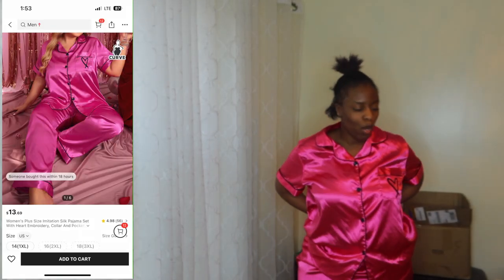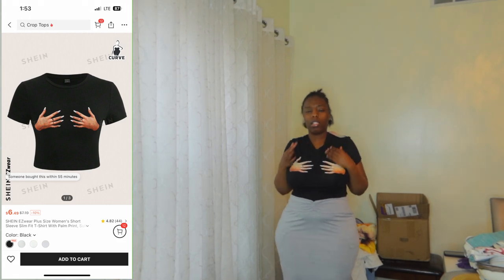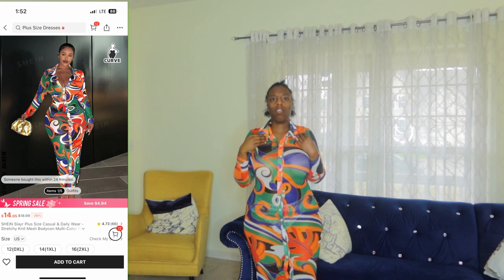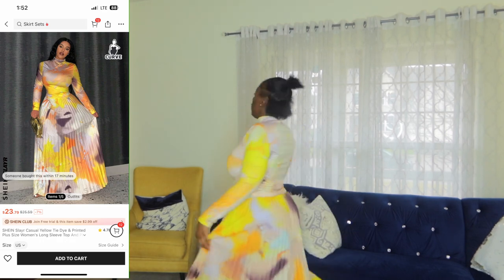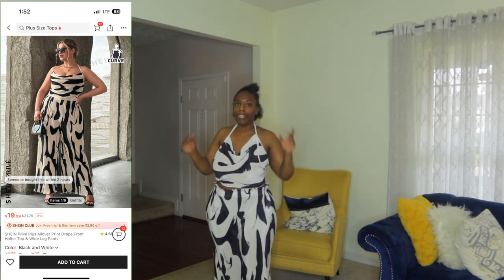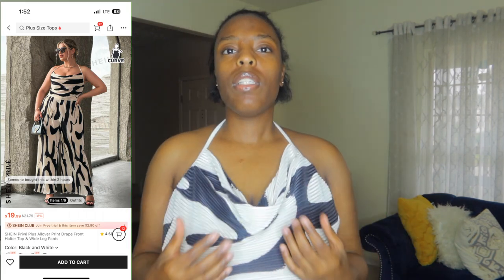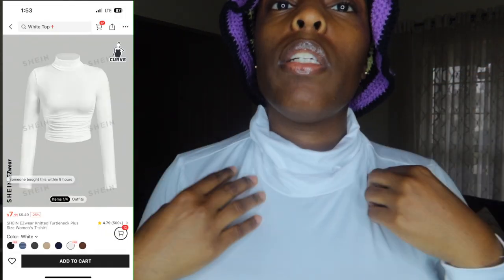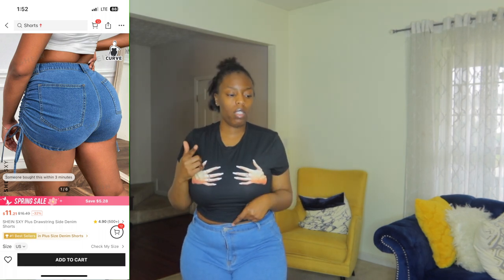HUGE $300 @SHEINOFFICIAL SHEIN TRY-ON HAUL...(Clothing, Accessories & More!!!)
TRY-ON-HAUL SHEIN EDITION

Welcome To FlyChicTv
Lifestyle , Beauty , Travel & So Much More
The Goal For This Channel Is Women and Men To Be Empowered and Self Love is Important & The ultimate Goal ,  Bringing Joy To Everyone and Be Trye To Yourself Always
Love From Within Always Shines OutWard

Having Trouble Sleeping Watch This ;

Affordable Ring Light For Filming

AGAIN THANKS ALWAYS FOR WATCHING PEACE & lOVE TO ALL!